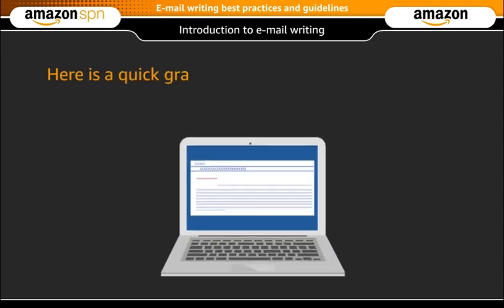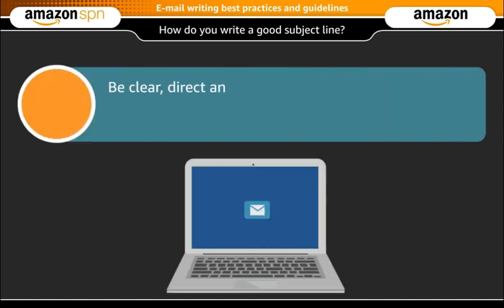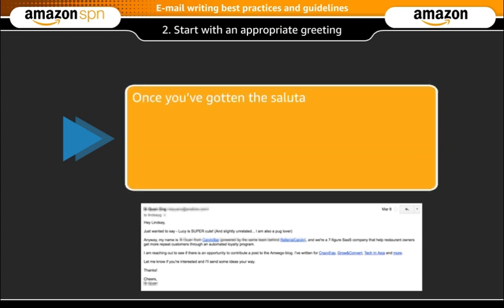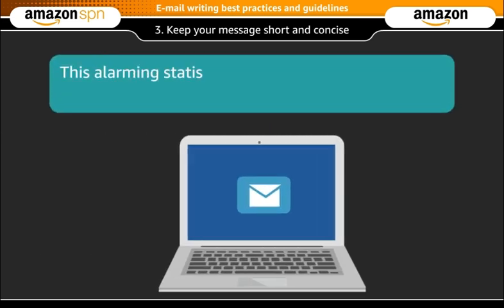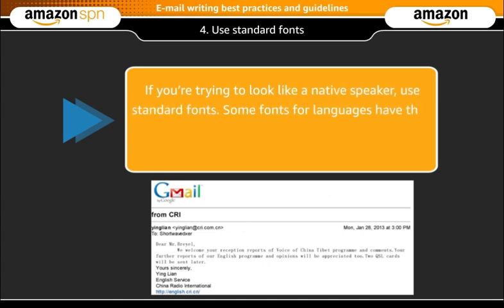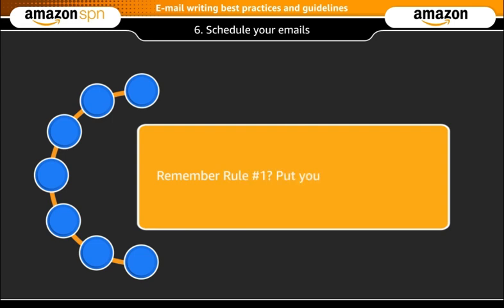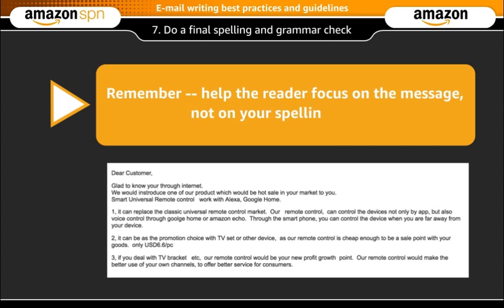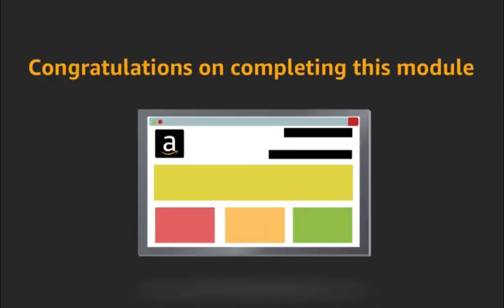Amazon SPN E-mail Writing | Video Production Services | VDOfy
If you want to say anything to the world, say it with a video!

VDOfy is the number one consultant for e-commerce product explainer videos and other animated videos, 3D animation, explainer videos, imaging, and A-Plus catalogue.

We are an authorized service partner to Amazon and Flipkart. We are the pioneer in Amazon product videos and product videos for other e-commerce platforms.

We specialize in creating cost-efficient videos that make things visually appealing without burning a hole in your pocket. We help you to tell your story, your way.
Whatever story you want to tell, we have the expertise to bring it to life.